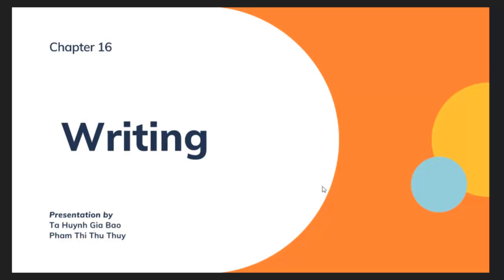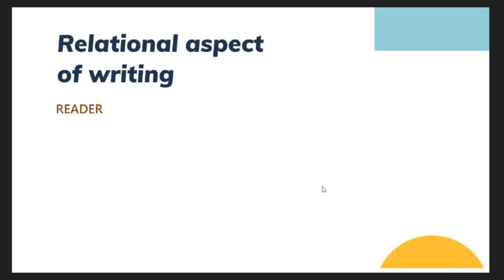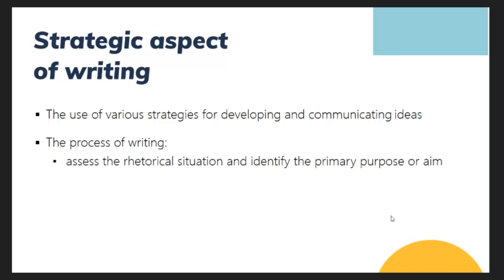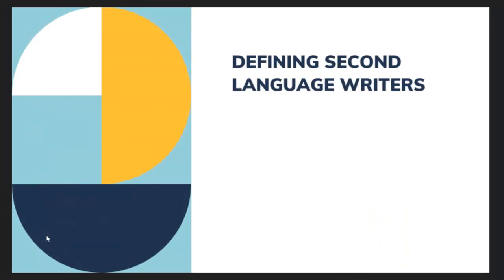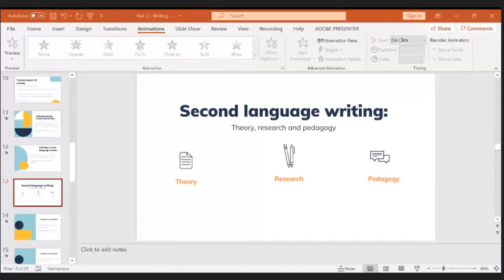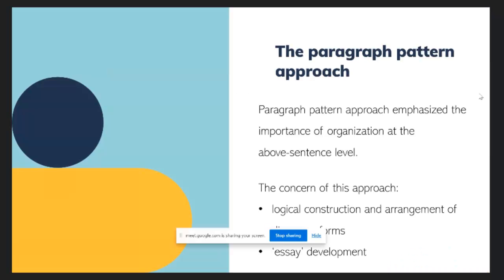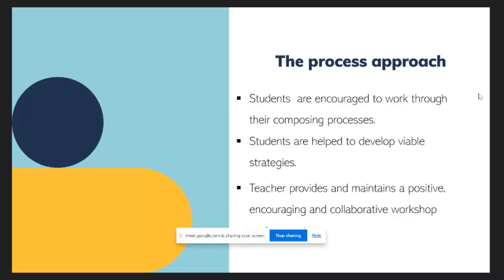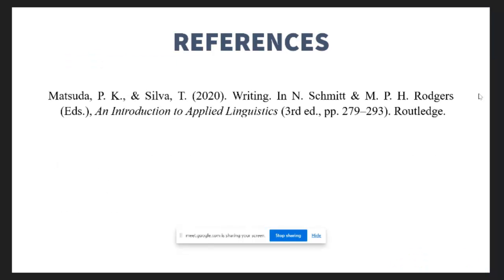15 writing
15  writing